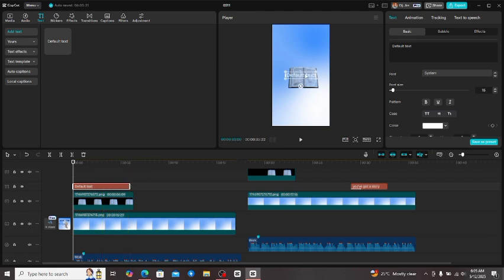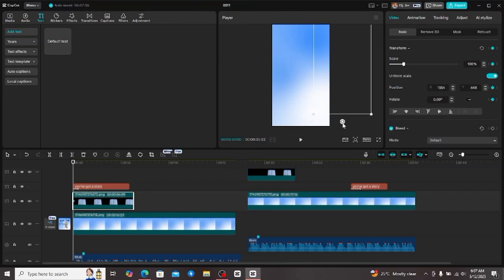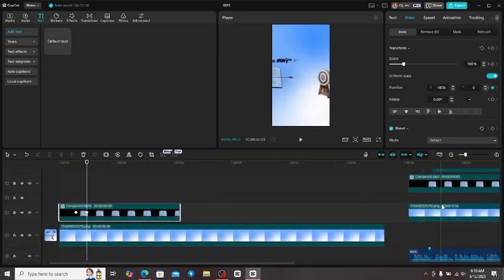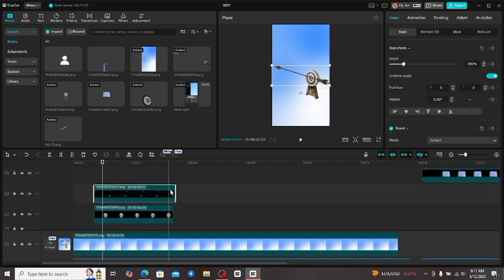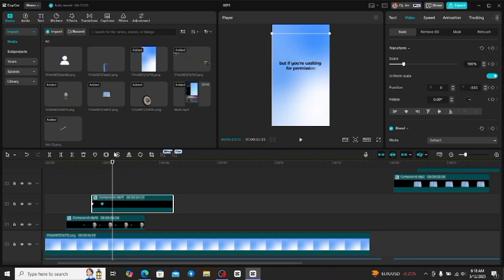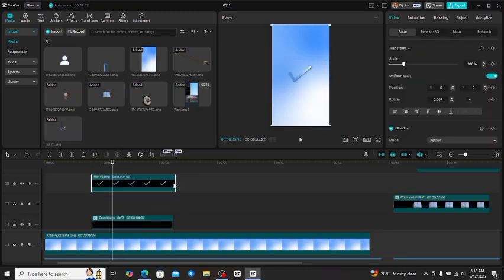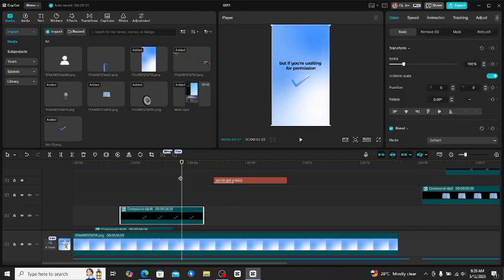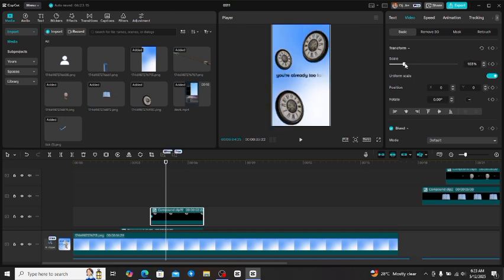Neat and Simple Editing by |CAPCUT PC| for your Viral Reels and ||Short Form Videos